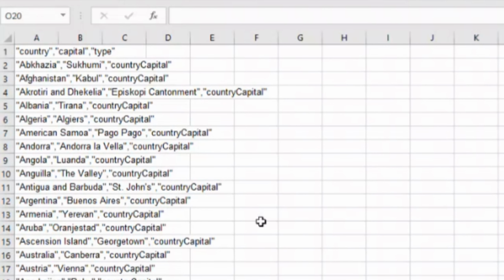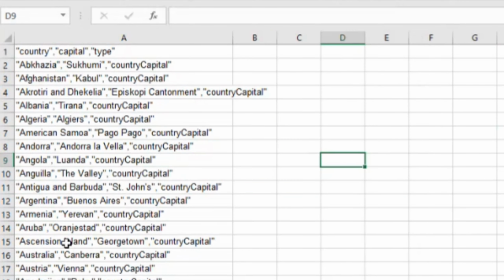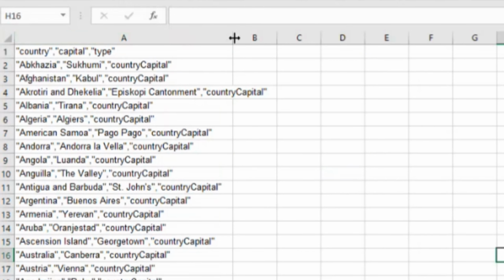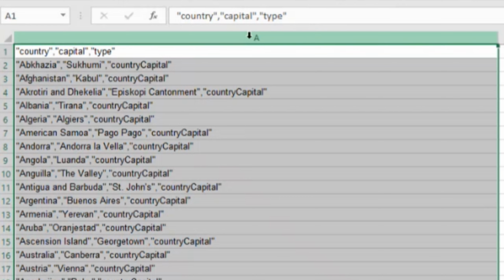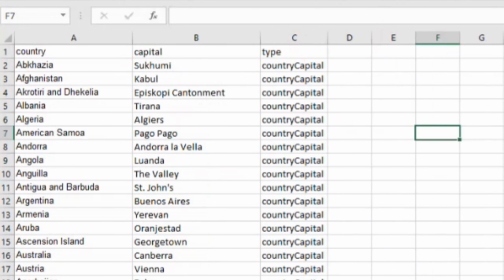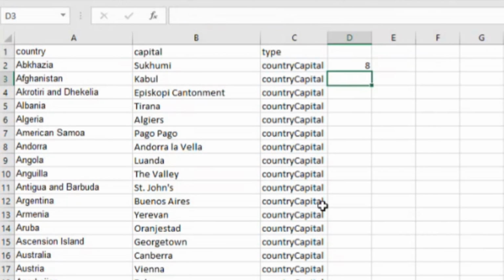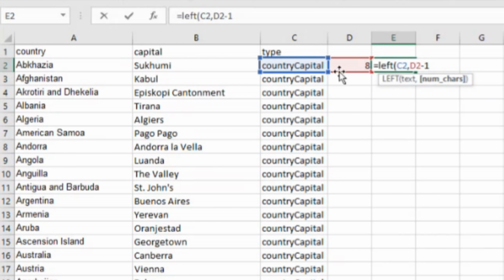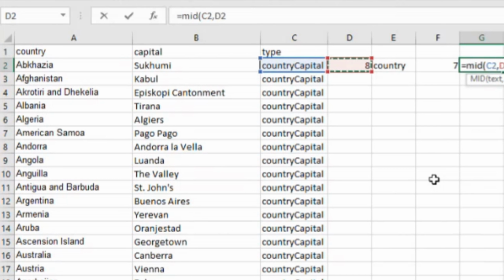How to Split Data in Excel Using Text to Columns | Parse & Delimit Data Easily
In this Excel tutorial, I’ll show you how to split column data using Text to Columns by parsing and delimiting data with commas, spaces, and other delimiters. Whether you’re dealing with messy data or trying to separate combined fields, Text to Columns in Excel makes it easy to clean up your spreadsheet.
You’ll learn how to split data like country and capital names, remove unwanted characters, and use delimiters to organize your data efficiently. This is perfect for anyone working with CSV files or bulk data imports!
What you’ll learn:
How to use Text to Columns to split combined data into multiple columns
Best practices for parsing and delimiting data in Excel
How to clean up data from CSV files and text files
Using different delimiters like commas, spaces, and text qualifiers